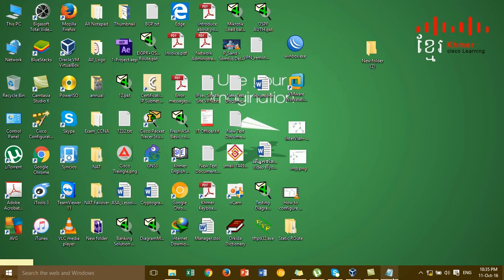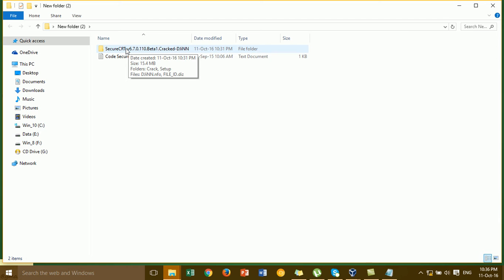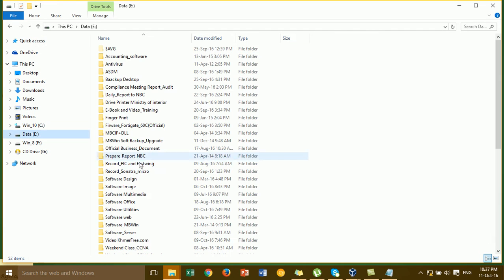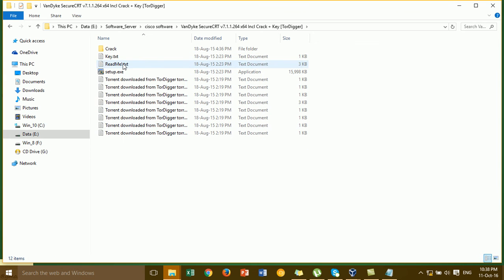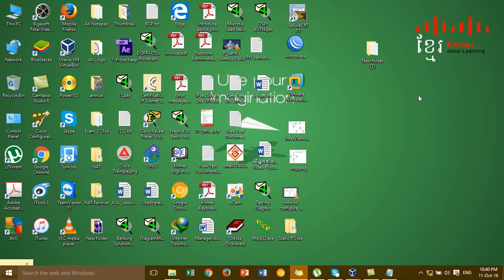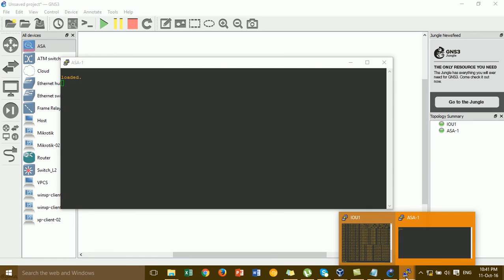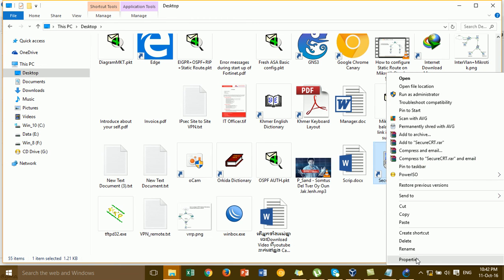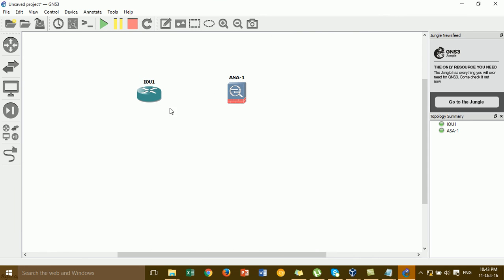GNS3: How to add SecureCRT into GNS3 Step by Step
in this video i want to show all of you about  How to add SecureCRT into GNS3 Step by Step after you watching this video you will clear about add SecureCRT to GNS3 for Manage all Device Cisco.